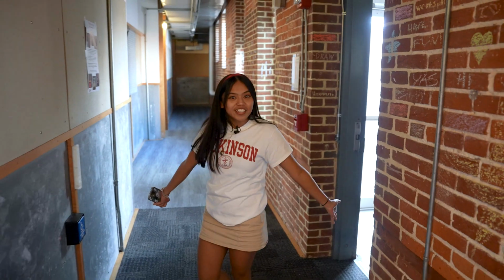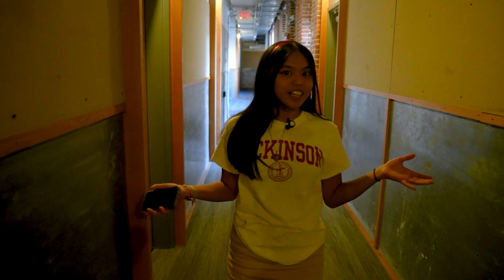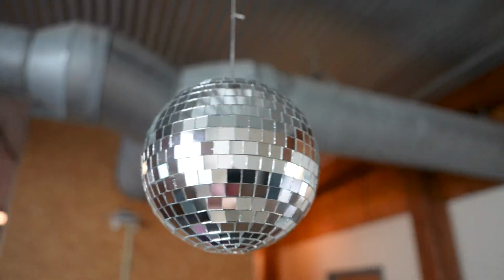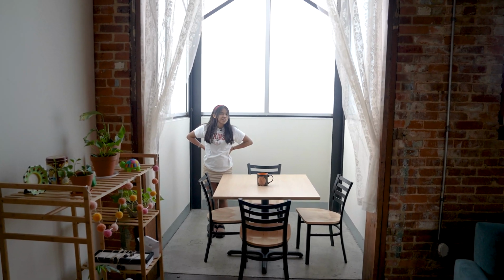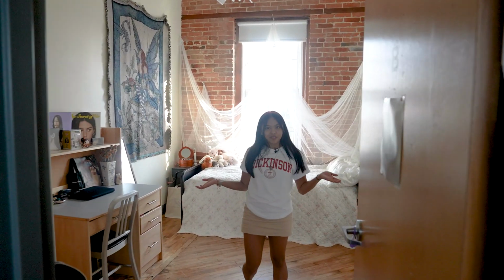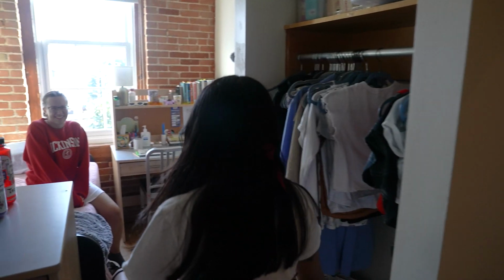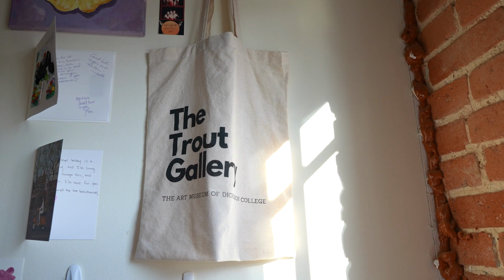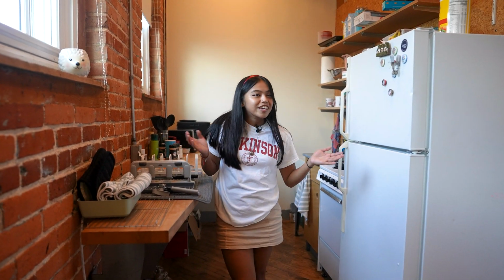Goodyear Residence Hall Tour at Dickinson College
Join Charlisse Suarez'25 as she takes you on a quick tour of Goodyear Residence Hall at Dickinson College! Located in a unique industrial building that used to be a shoe factory, Goodyear offers a distinctive living experience with  spacious apartments, sunroom, and a prime campus location.